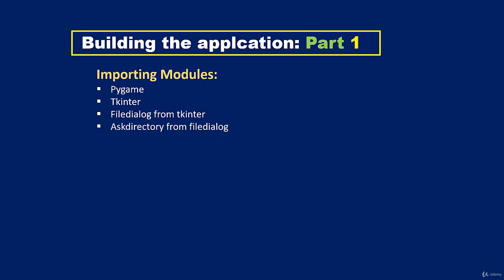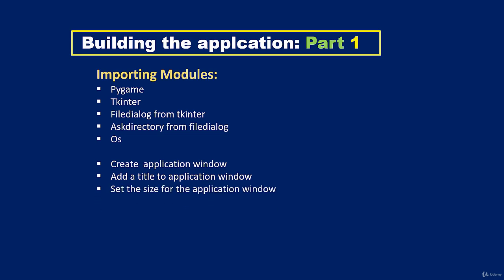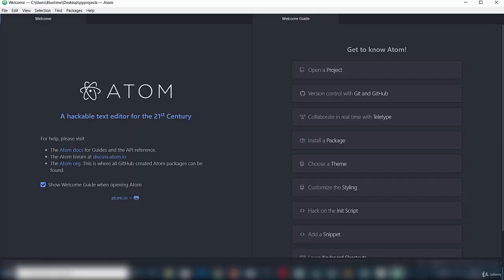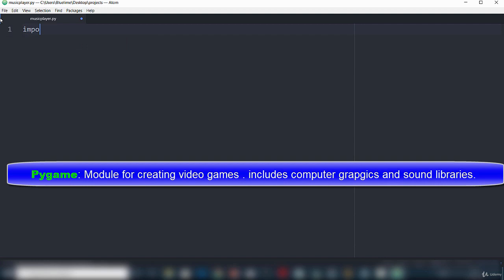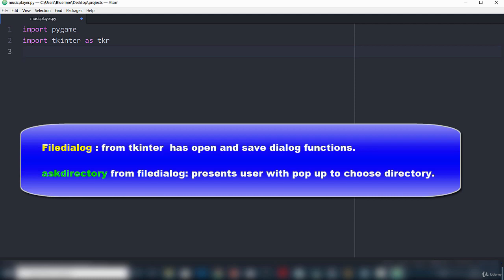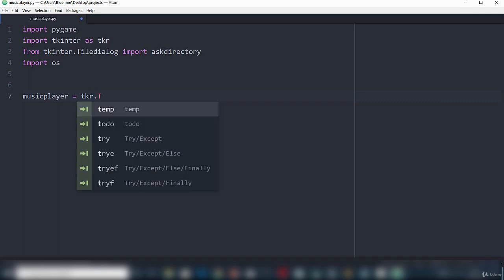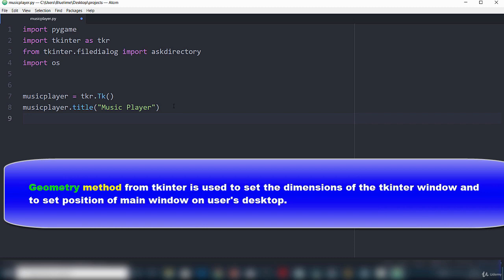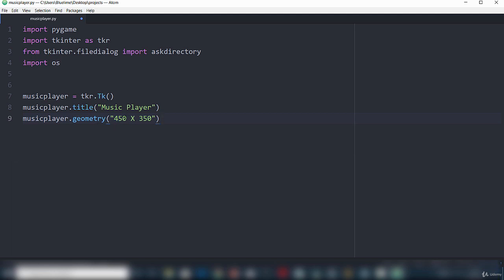003 Building the app part 1